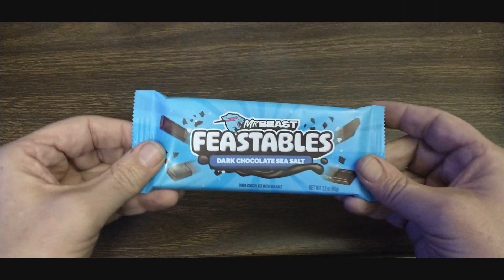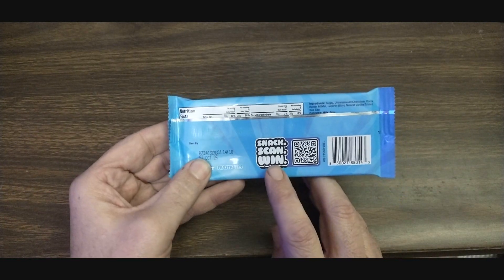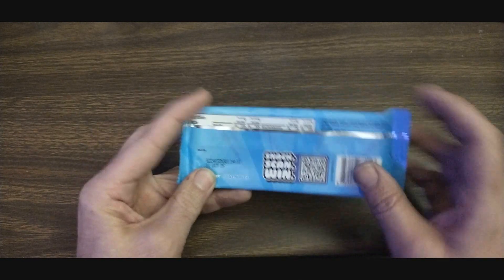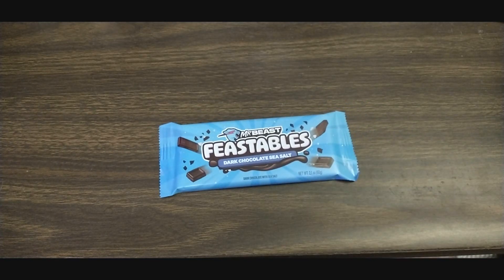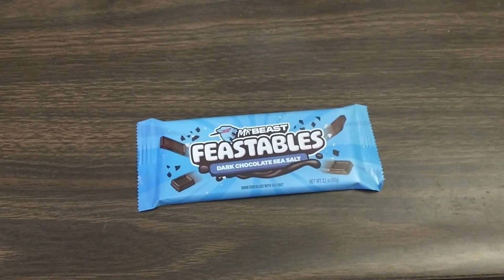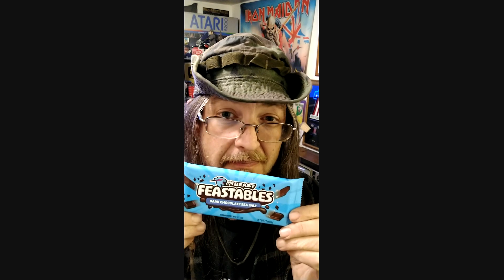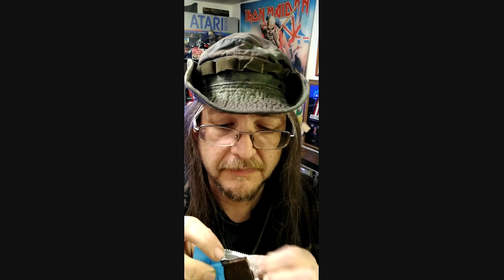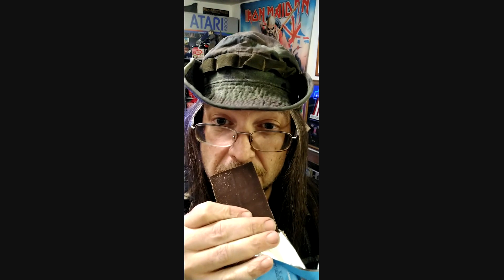New MrBeast Dark Chocolate Sea Salt Bars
Trying the New MrBeast Dark Chocolate Sea Salt Bars chocolate mrbeast @MrBeast